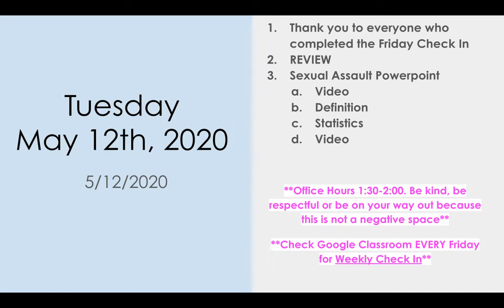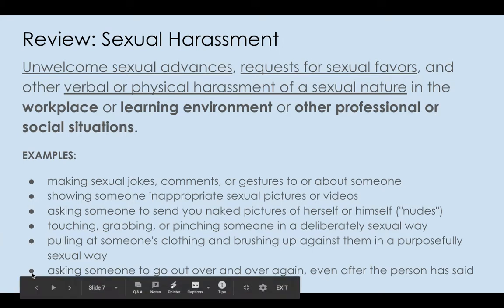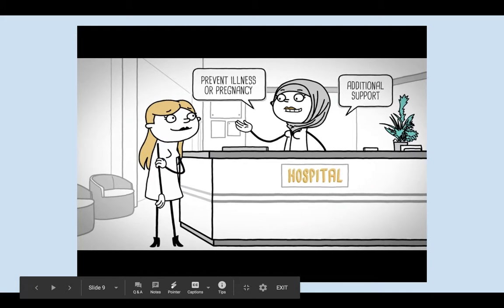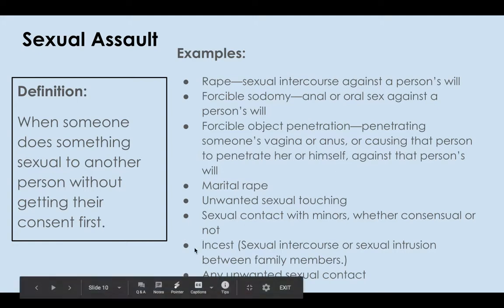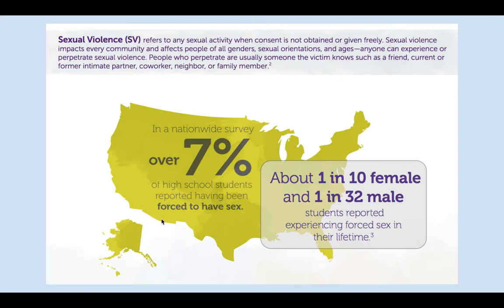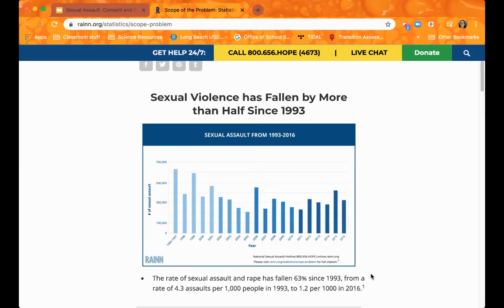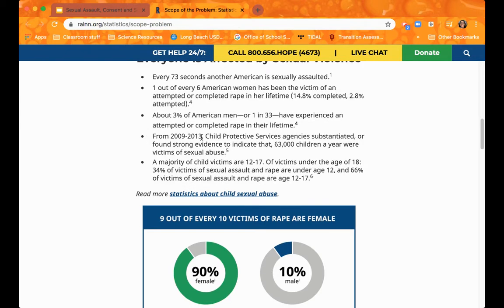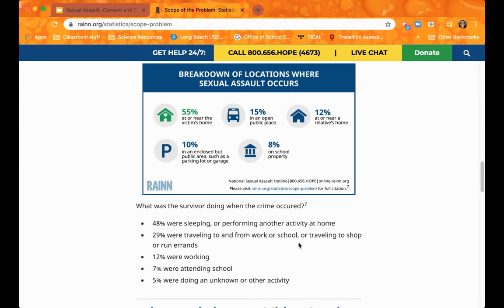Sexual Assault Powerpoint Video